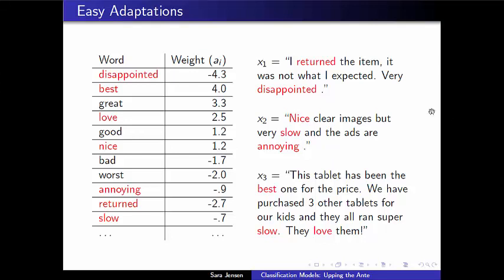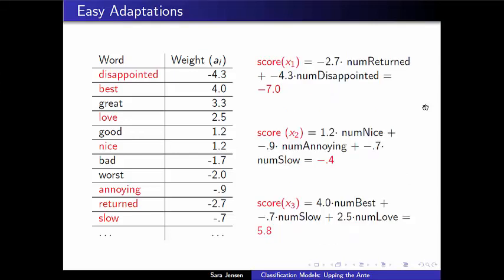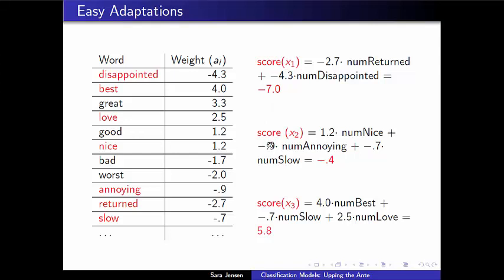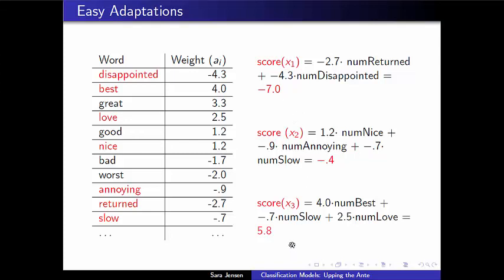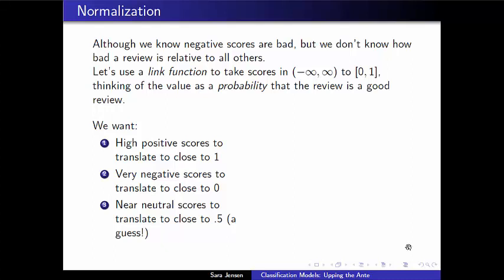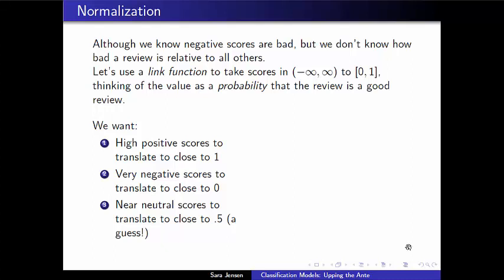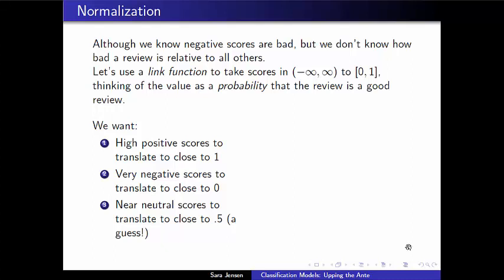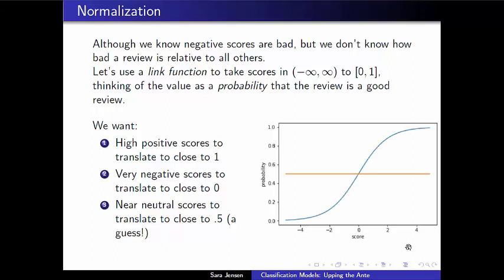Classifiers-2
A video covering examples of how to compute the score of a sentence with our improved model.  Introduction of the sigmoid function.